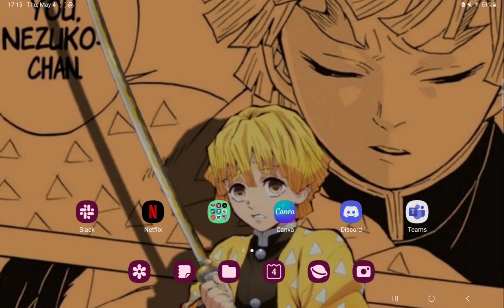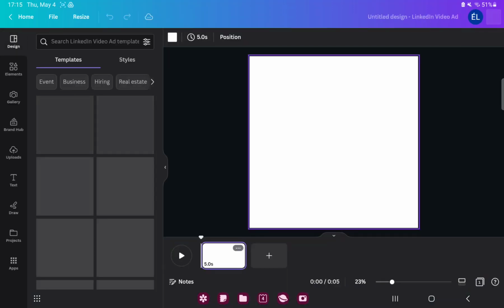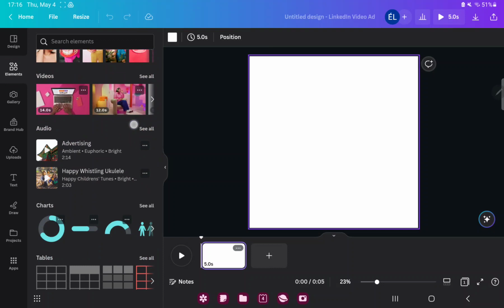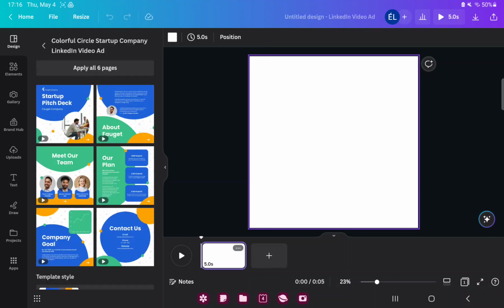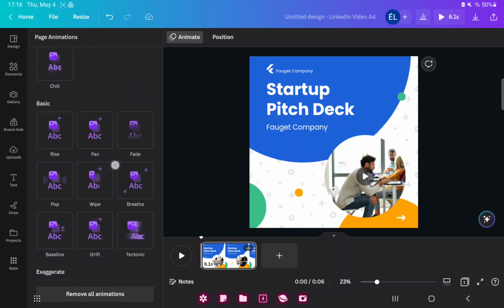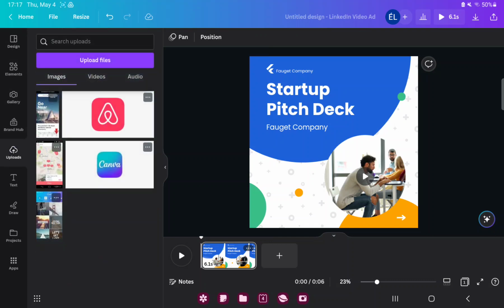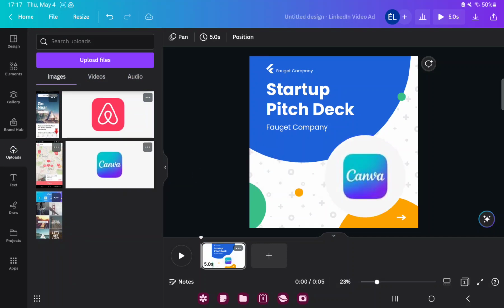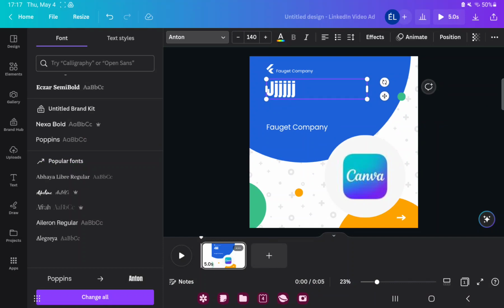How to create a LinkedIn video ad on Canva?